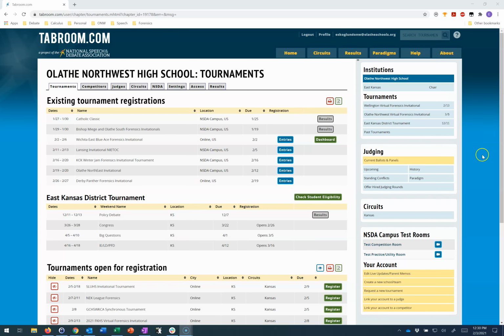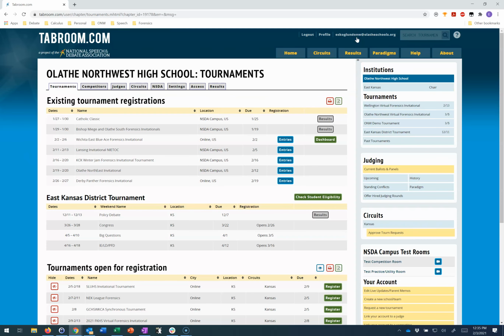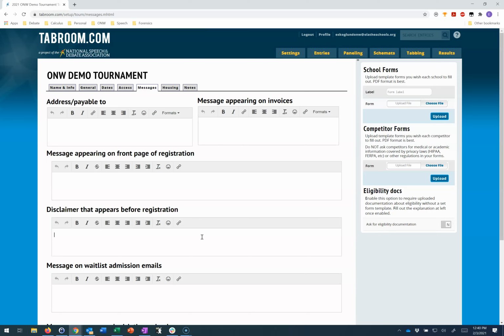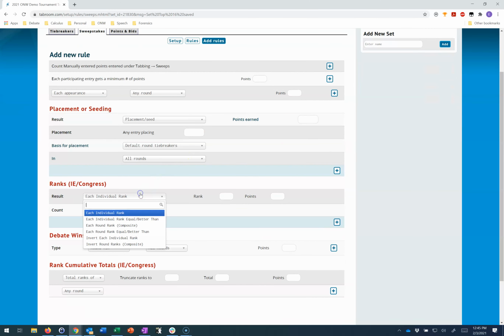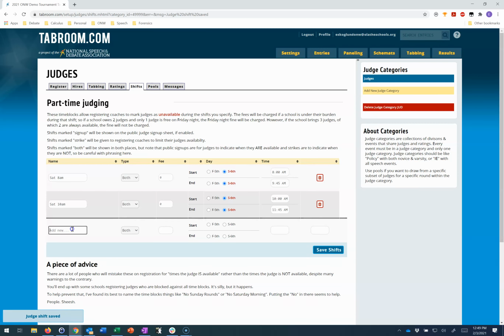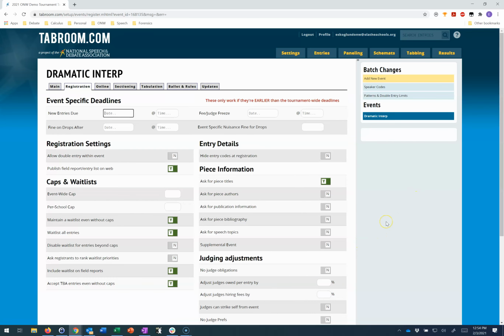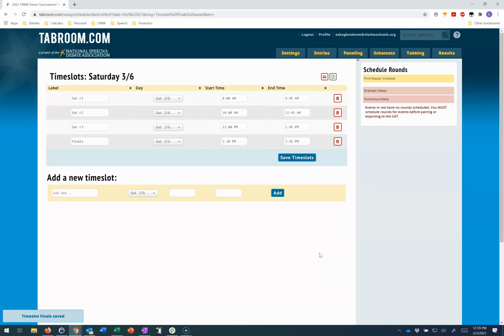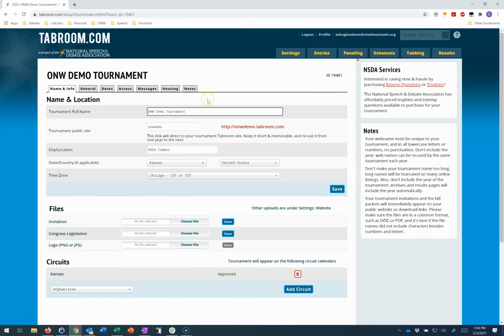Tabroom com Tutorials Setting Up your Forensics Tournament